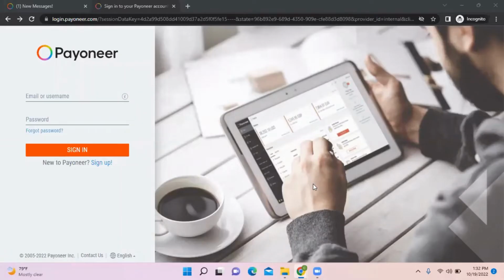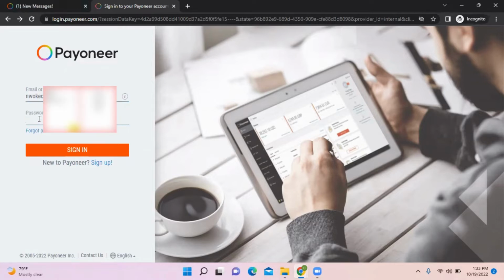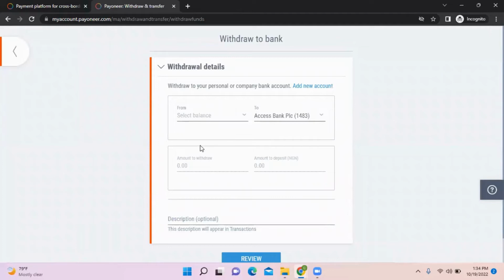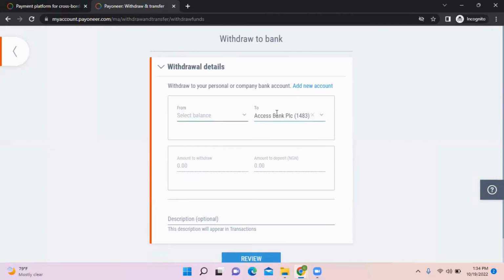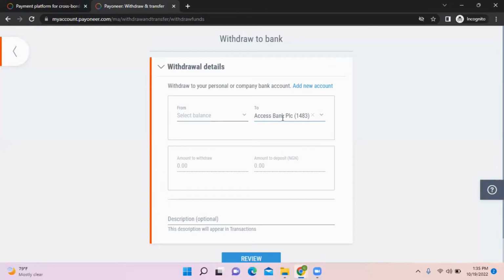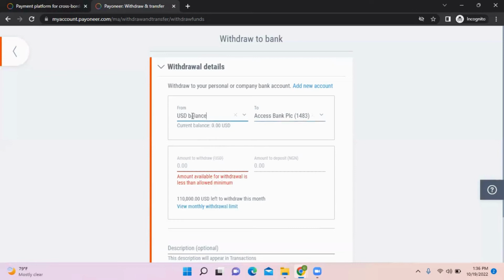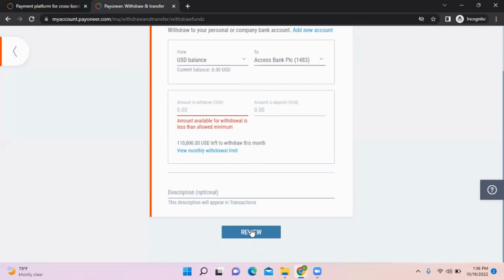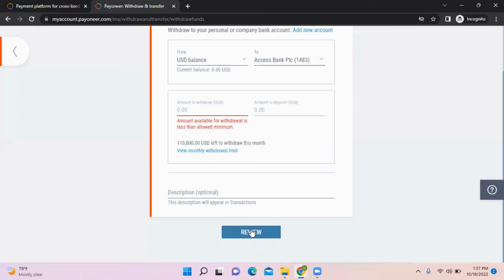How to Link Bank Account and Withdraw money from Payoneer ( Step by Step Tutorial)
Today's video shows you how to link your local bank account and withdraw your money from Payoneer easily.

Creative Coloring Book for Kids